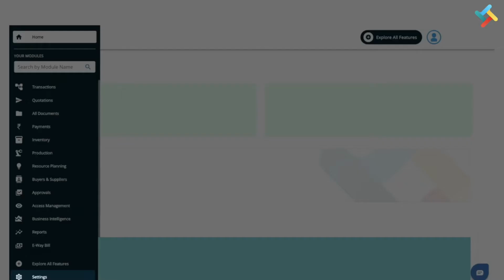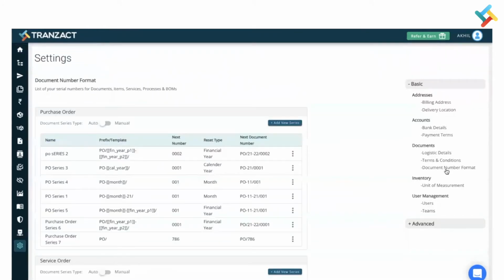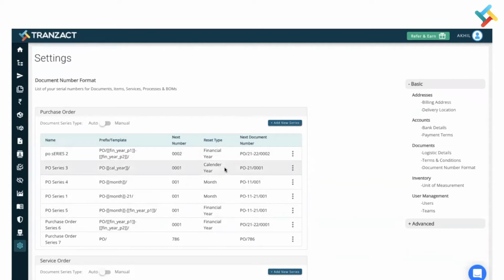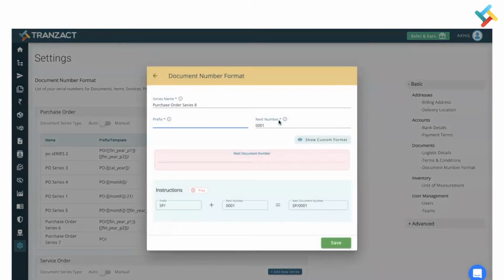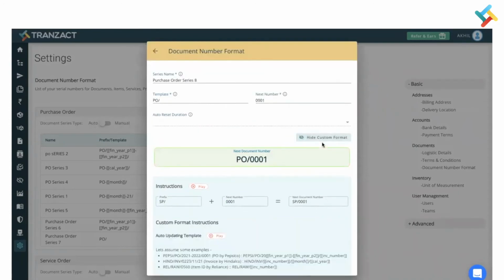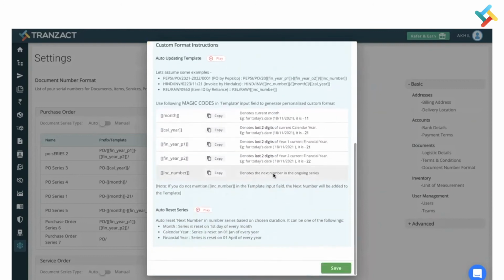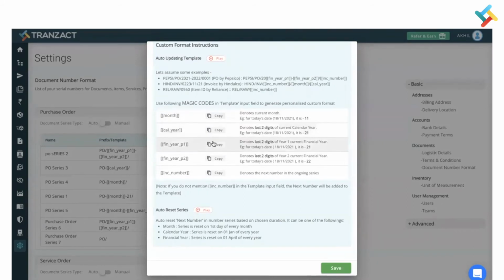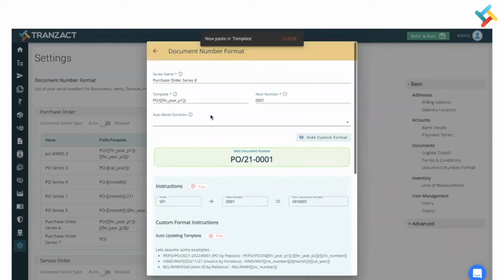How to setup Document Reset Type on TranZact?